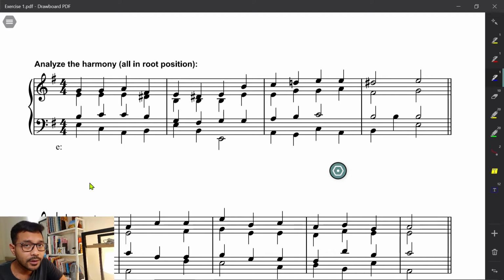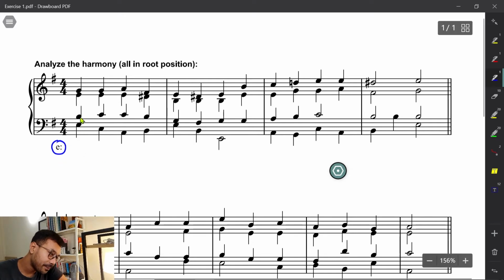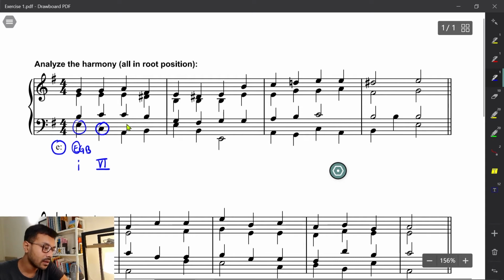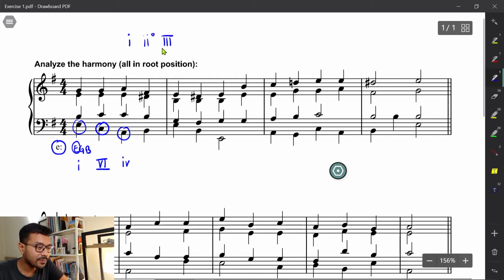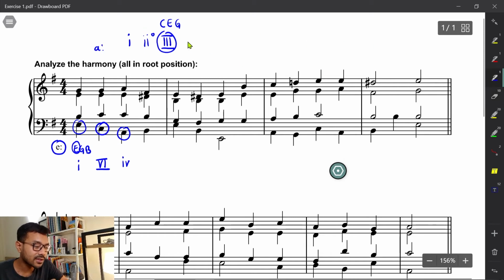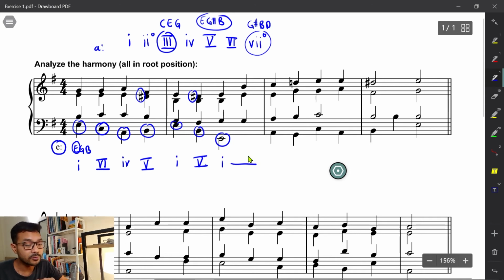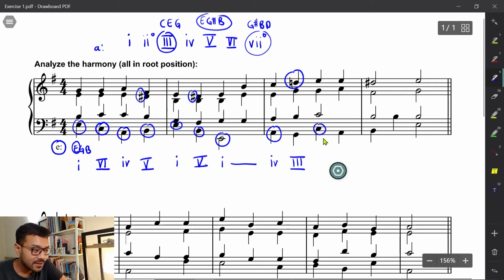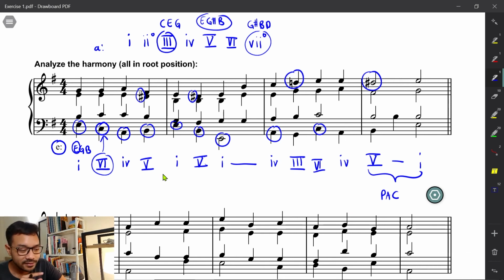Roman Numeral Analysis: Root Position Chords (I)